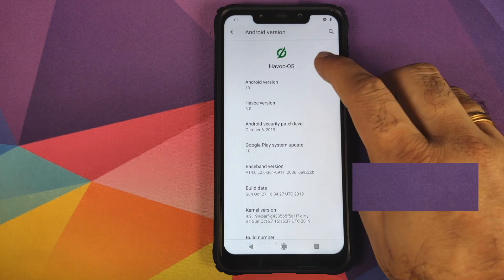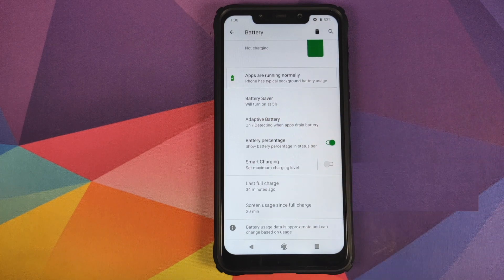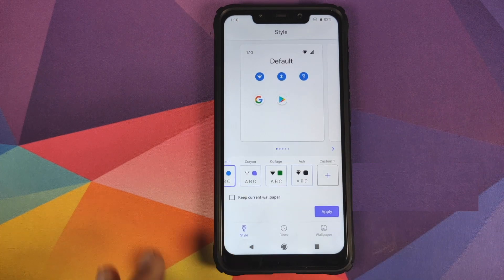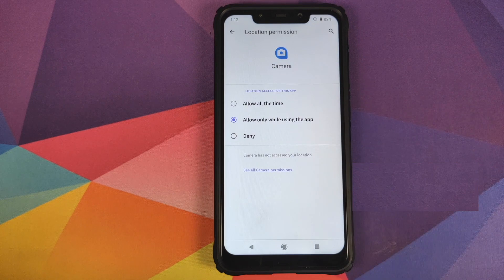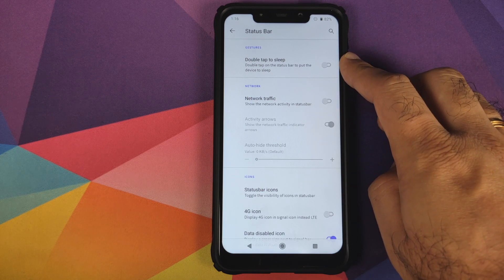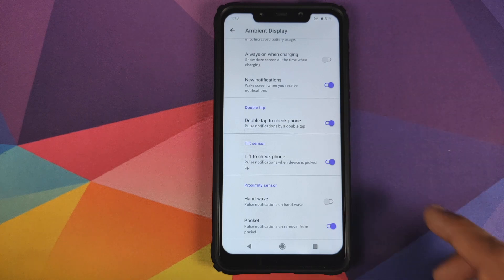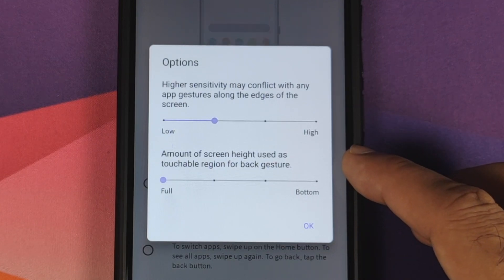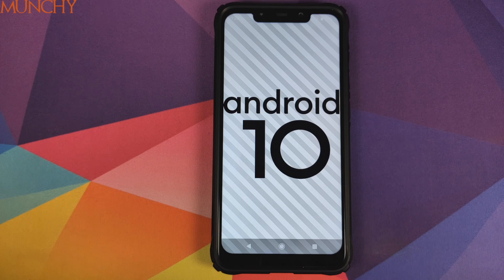First Look | Poco F1 Havoc OS 3.0 Android 10 | Havoc OS 3.0 Android 10 ROM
Do you want to have a first look at Havoc OS 3.0 based on Android 10 running on the Xiaomi Poco F1? In this detailed video we will show you the features of Havoc OS 3.0 based on Android 10 running on the Xiaomi Poco F1.

**Poco F1 Havoc OS 3.0 Android 10 Rom Important Links**

**Poco F1 MIUI 11 Stable Links**